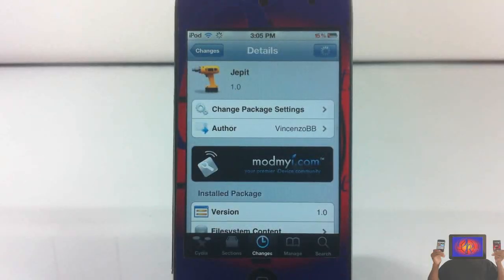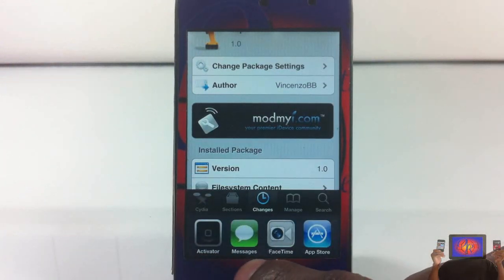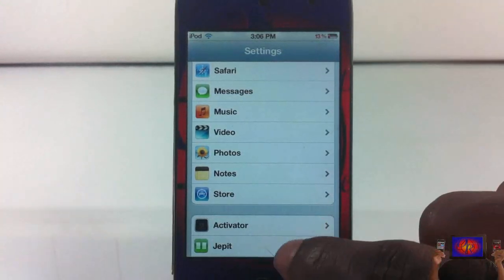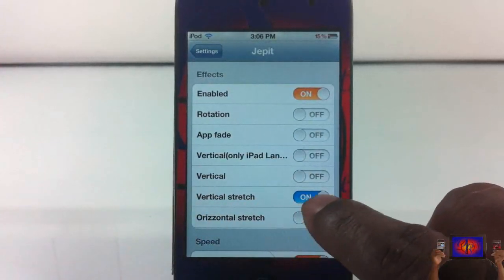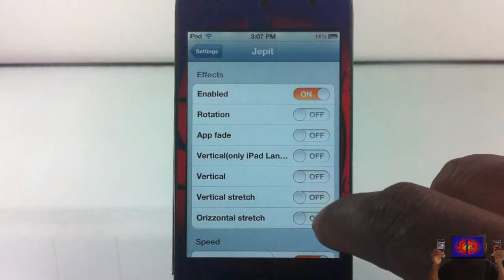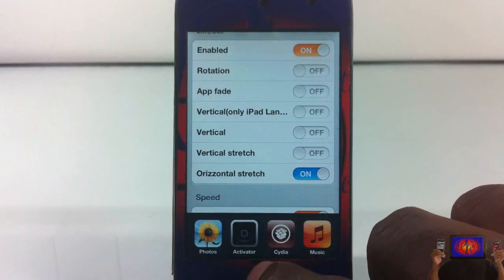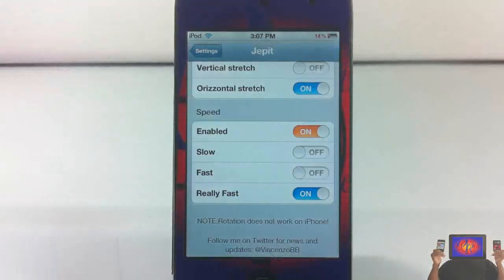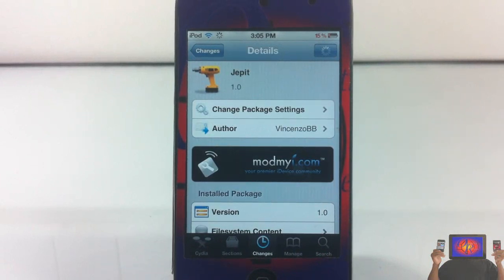Jepit (Cydia Tweak) - Change Transition When Switching Between Apps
This is a video demo of 'Jepit'

Name: Jepit
Developer: VencenzoBB
Price: $1.59
Repo: ModMyi

Add Me To Your Google+ Circle:
gplus.to/OReviewer

Jepit Cydia Tweak Change Transition When Switching Between Appsios4 ios 4 ios 5 ios5 How to How-to Apple best top iphone 4s iphone4s ipad2 3gs jailbreaking jailbroken 3g 2g 1g 2nd generation 1st 3rd 4th opinionativereviewer opinionative reviewer oreviewer review smart phones cellphones